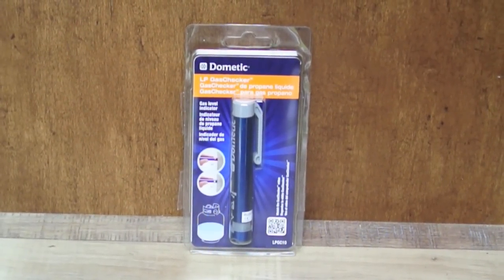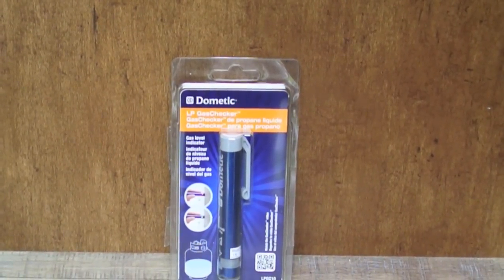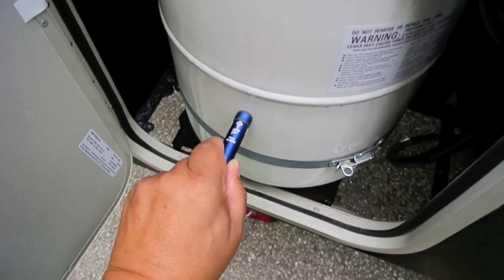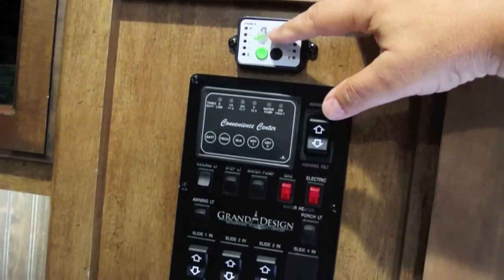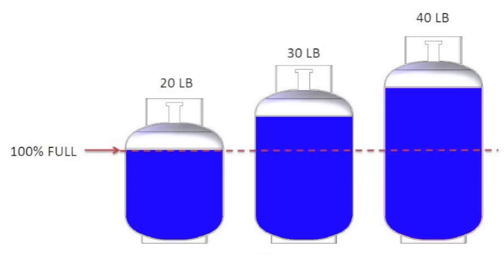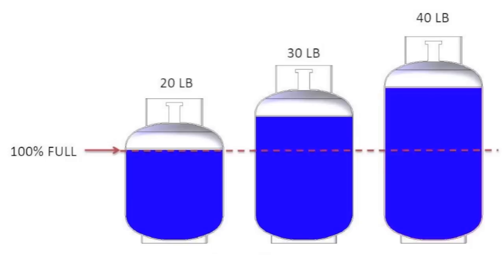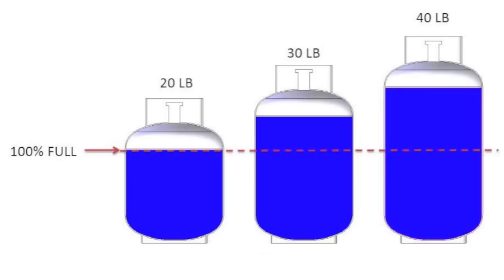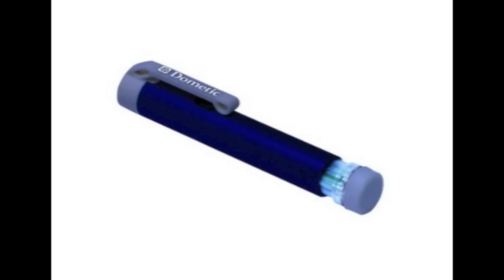Dometic's LPGC10 Tank Monitor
This is a portable tank monitor for determining the contents of your LP tank. It is an ultrasonic type sensor.